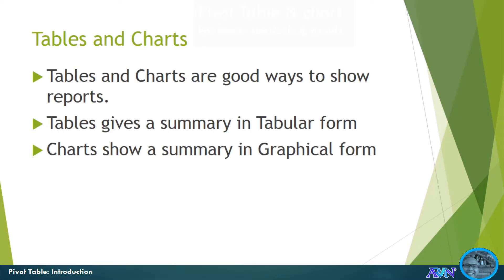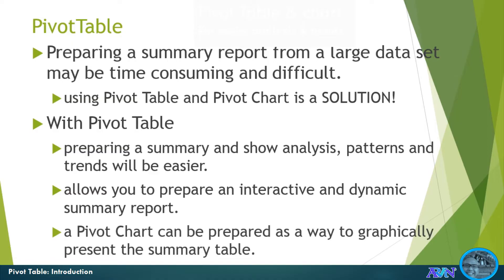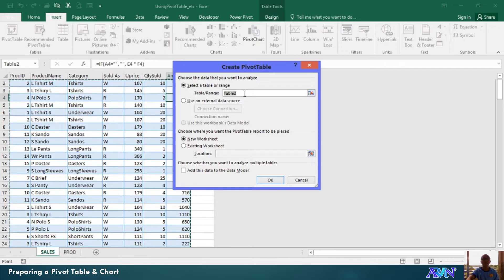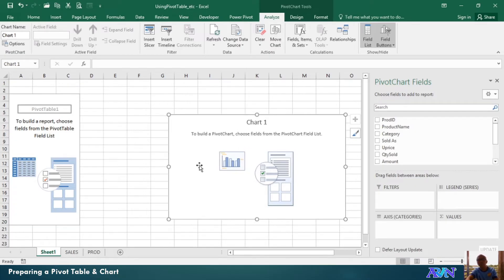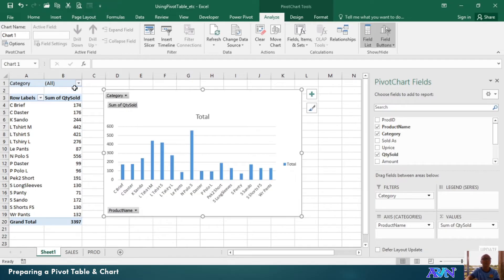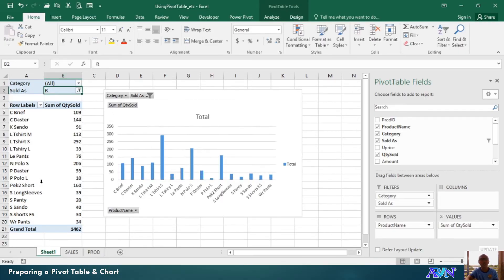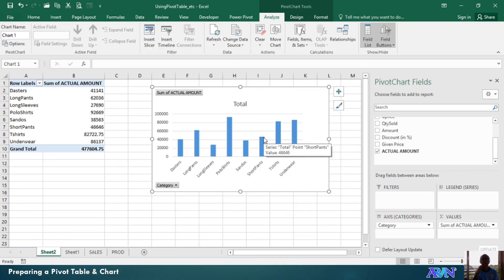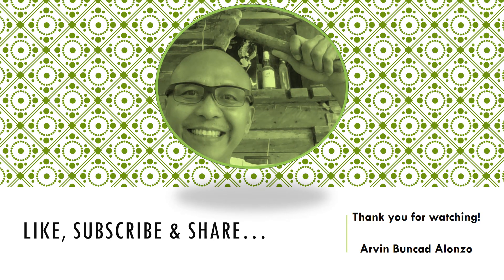MS-Excel - Creating Pivot Table and Chart #030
This video demonstrates how to create Pivot Table and Chart in MS Excel.